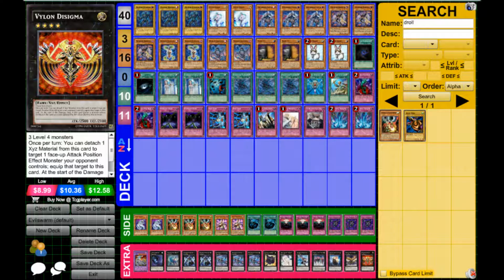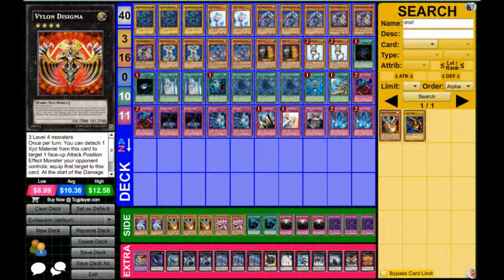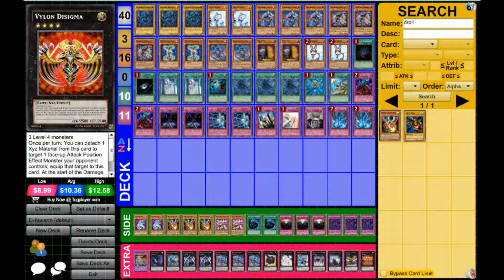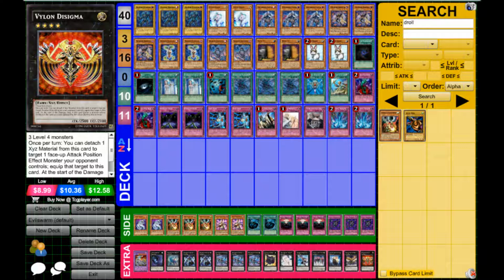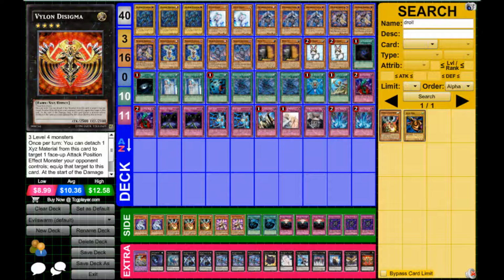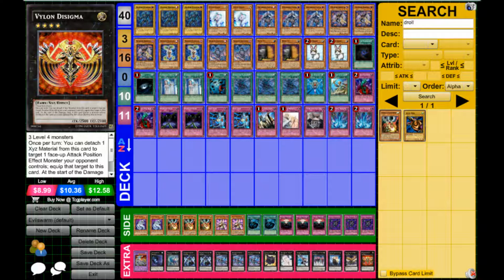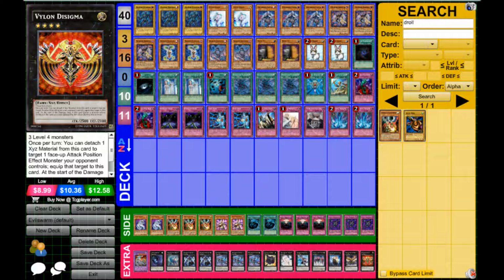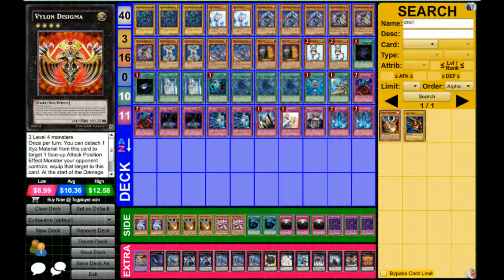Deck Profile: Evilswarm July 2013)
I've Got Skype!

- Gary (gzduel)